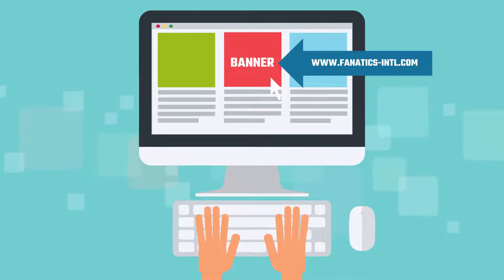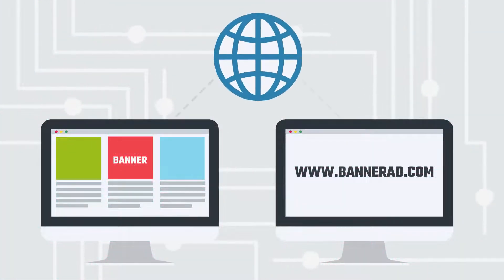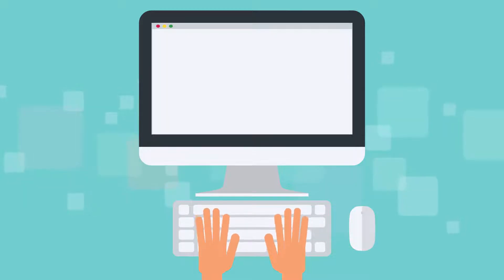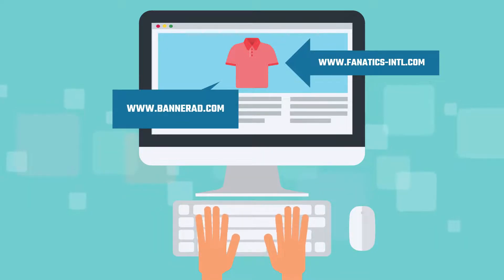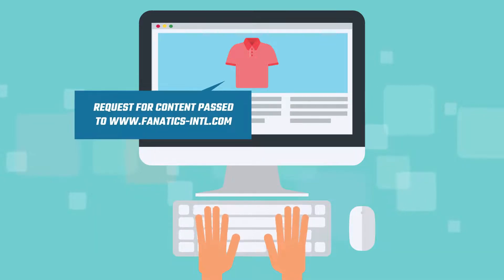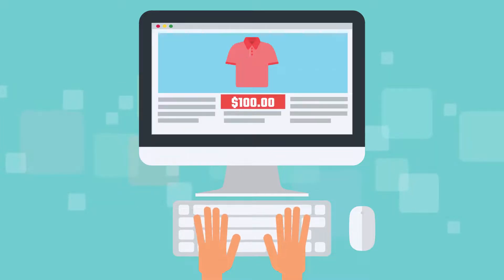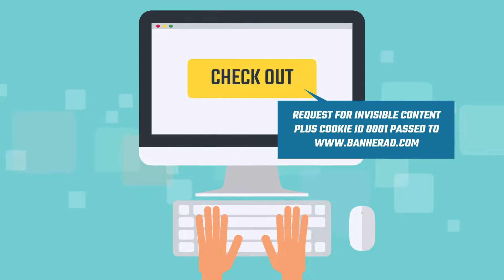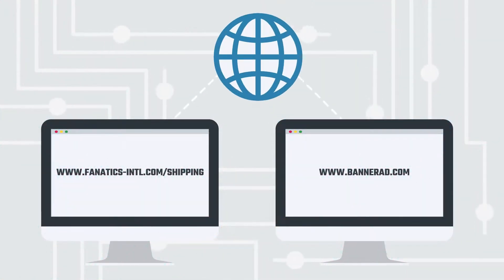How Do Web Beacons Work?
What are web beacons and how do they work?